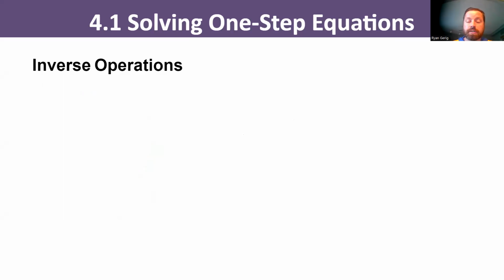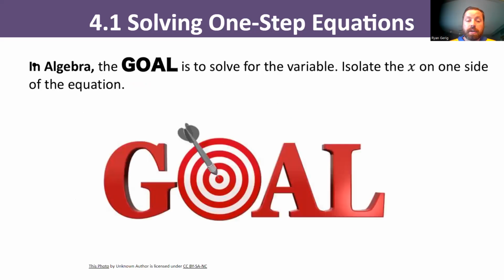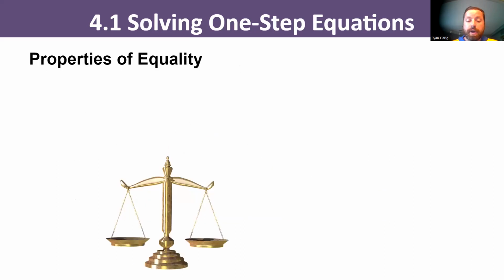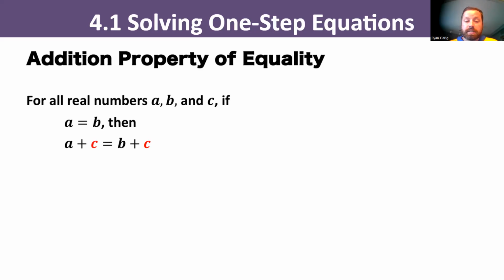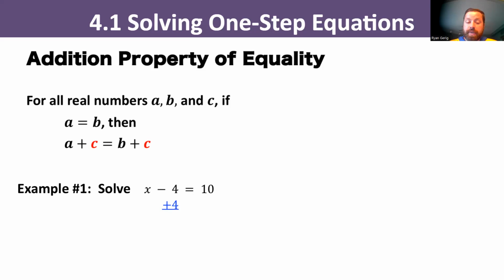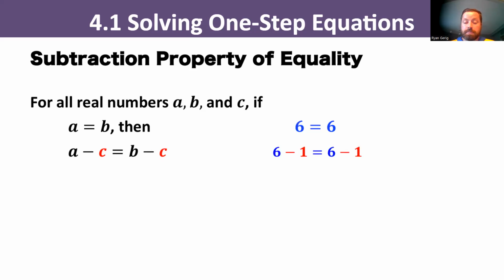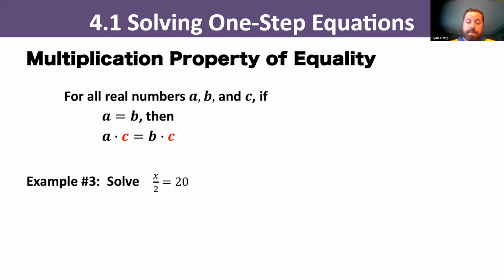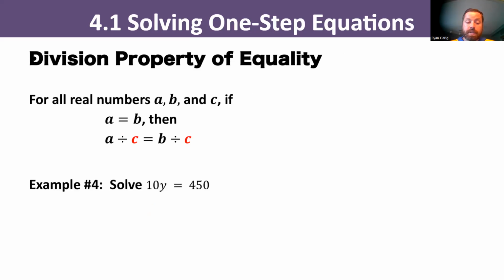eSACS 4.1 Solving One Step Equations